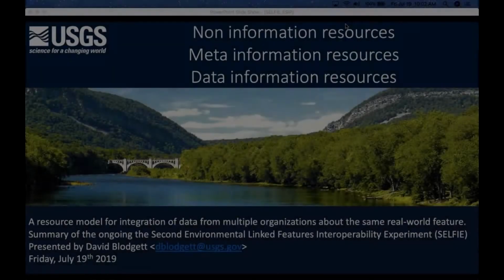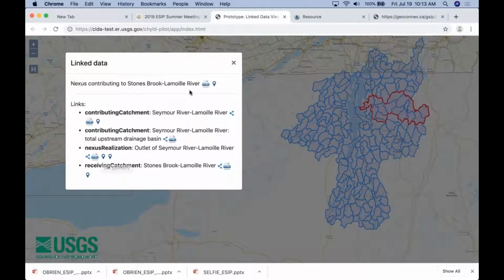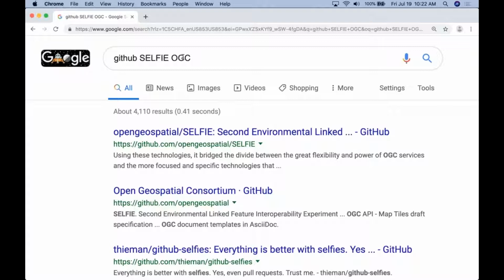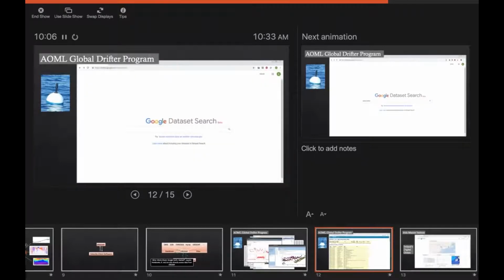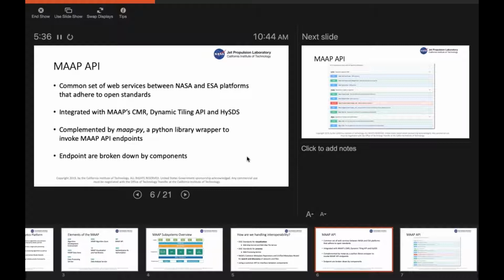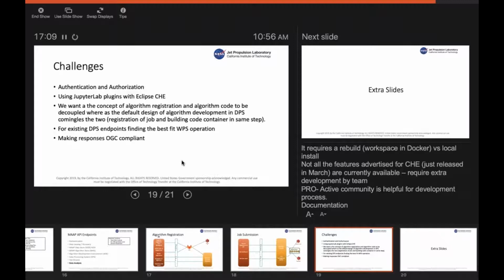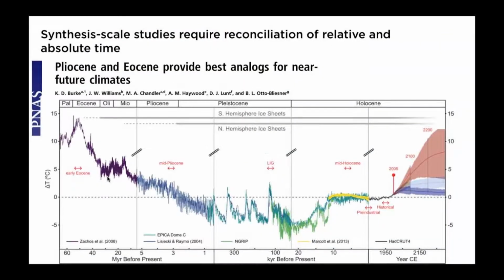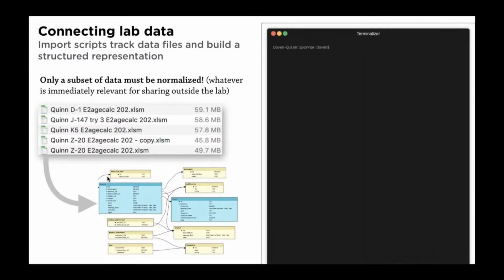Surprising and Novel Ways to Integrate Community Data Systems with Each Other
Recording of session held at ESIP Summer Meeting in Tacoma, Washington in July 2019.